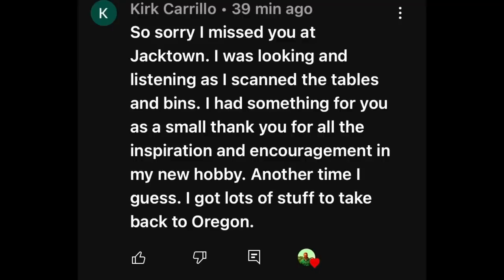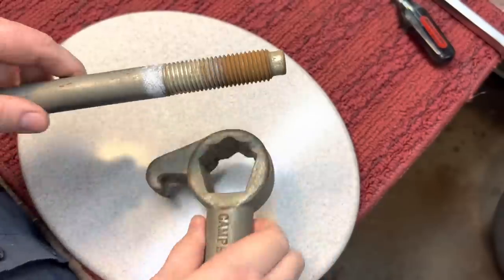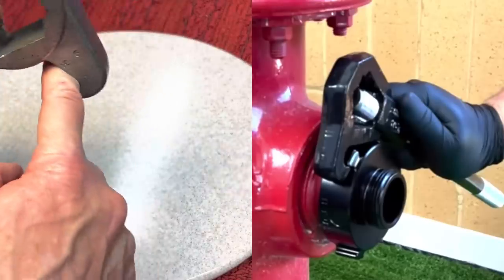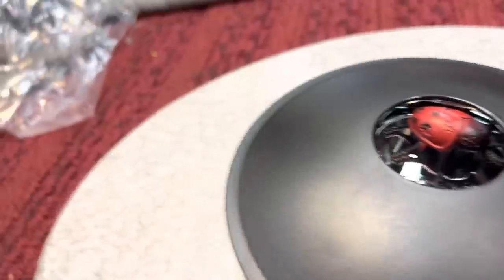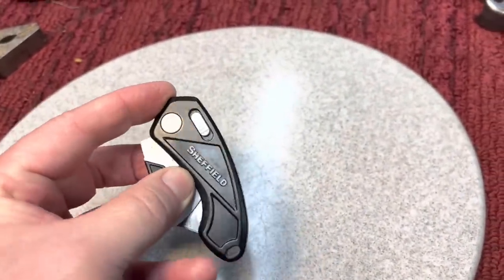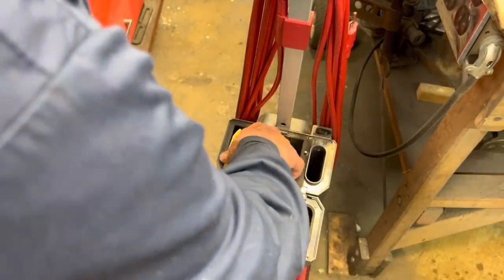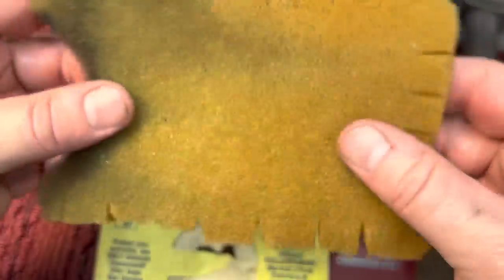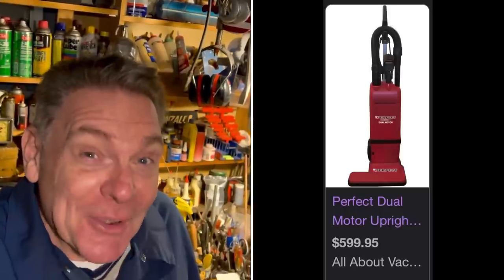Fire Hydrant Wrench, Show-N-Tell 3D Illusion Maker and Electrolux Commercial Vacuum Find.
I found a cheaper Link to 3D Illusion Maker